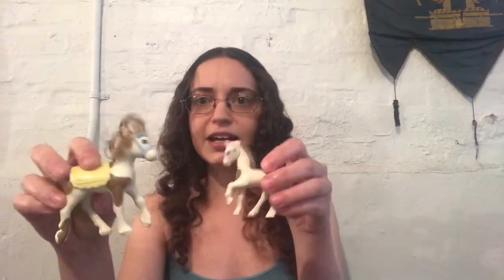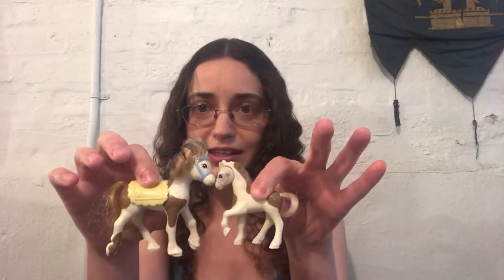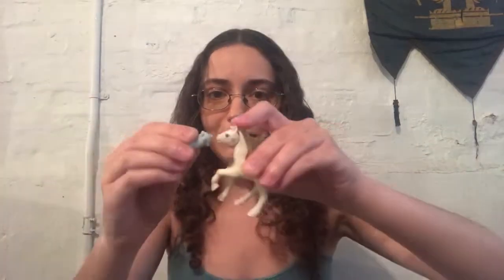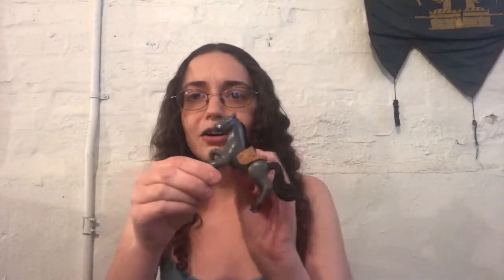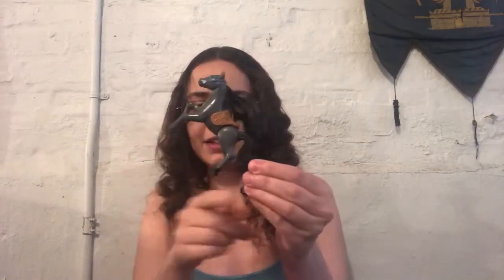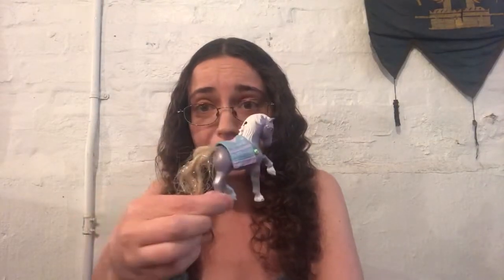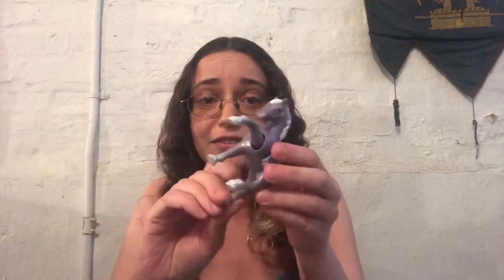Child At Heart - Littlest Pet Shop Horses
Did you love Littlest Pet Shop in the 90's? I sure did! These are the horses.

Littlest Pet Shop is a registered trademark of Hasbro.